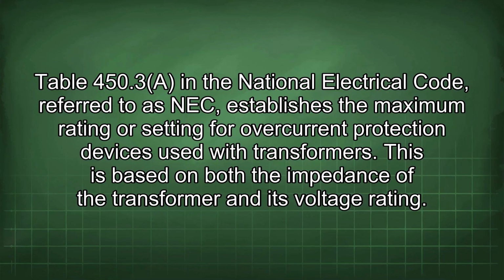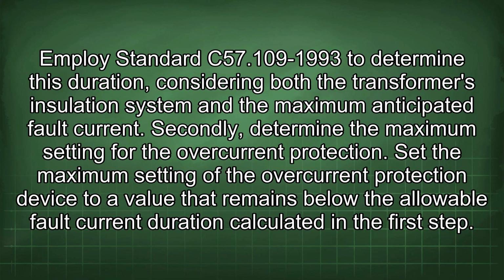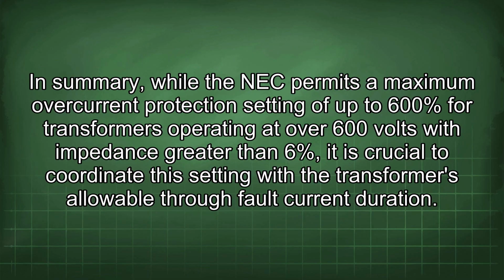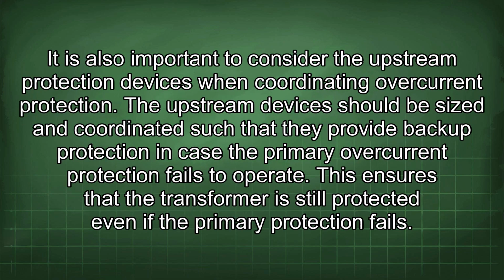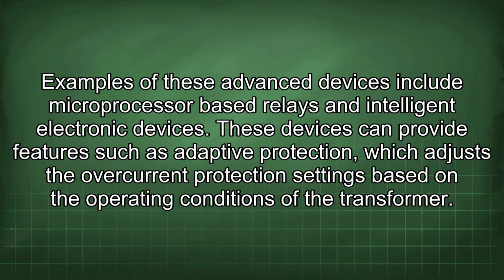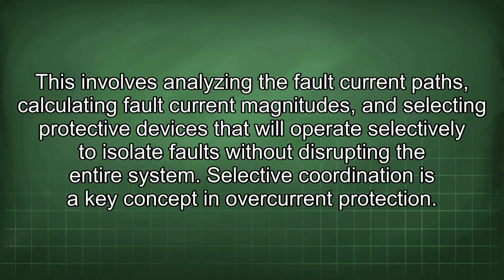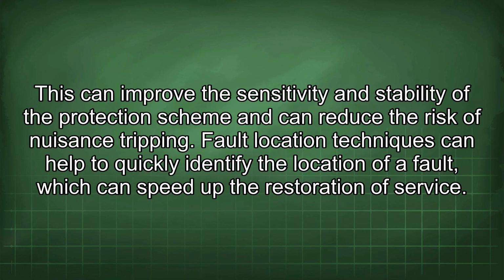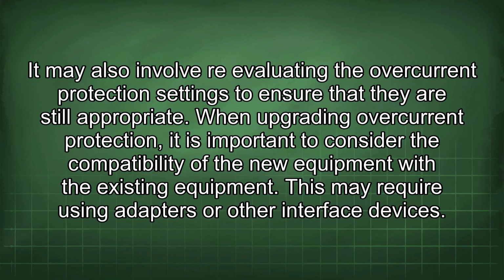Transformer Overcurrent Protection 600% Setting Explained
Understand the NEC's 600% overcurrent protection setting for transformers. Learn about coordinating with fault current duration using ANSI/IEEE C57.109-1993. Discover how to protect transformers from damage.